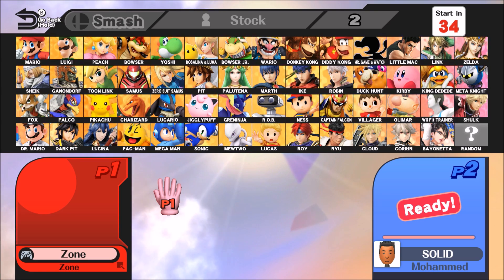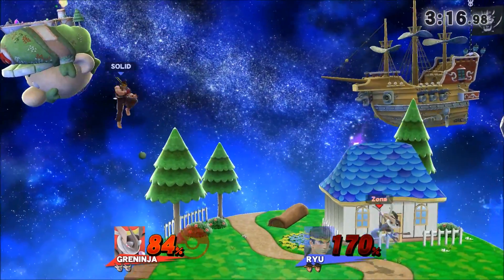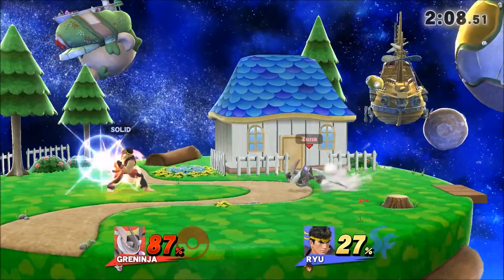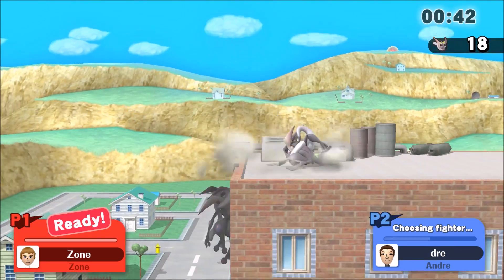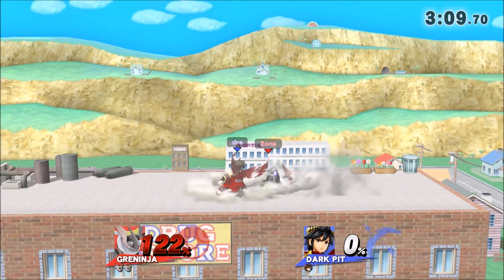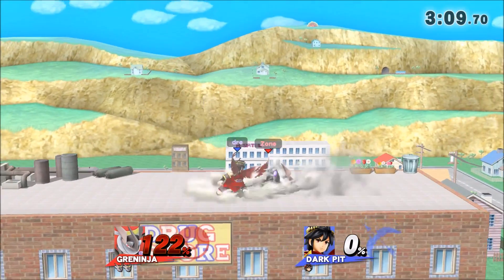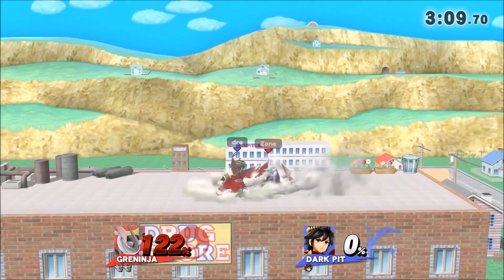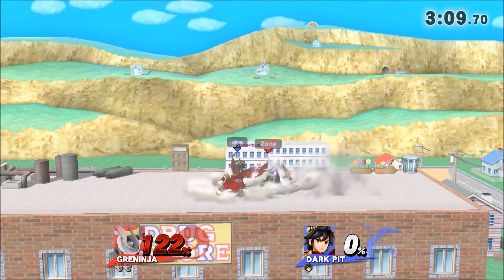Saltwater - Zone in For Glory #2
Today in For Glory, I try to show you my Greninja. Unfortunately, and much to my amusement, we happen upon a wealth of salty players!